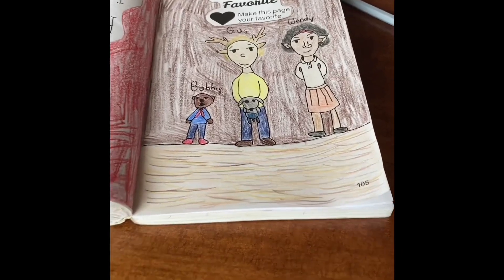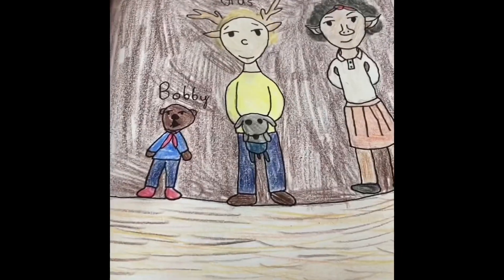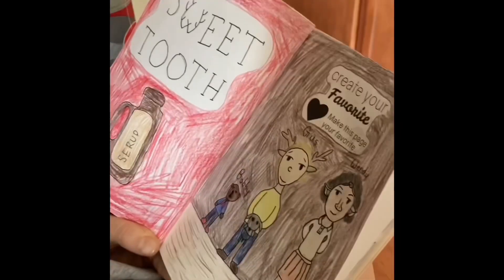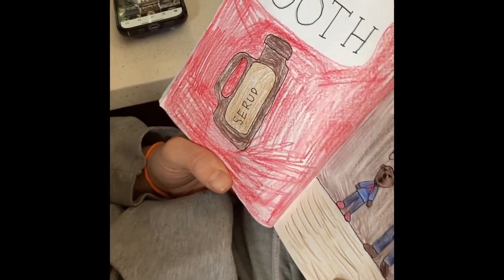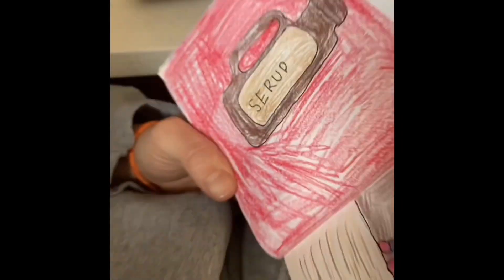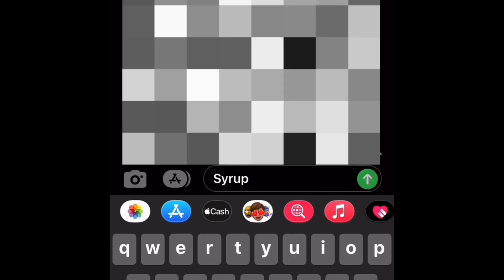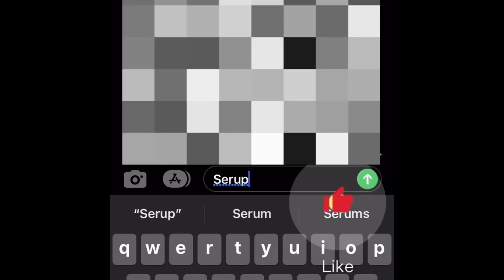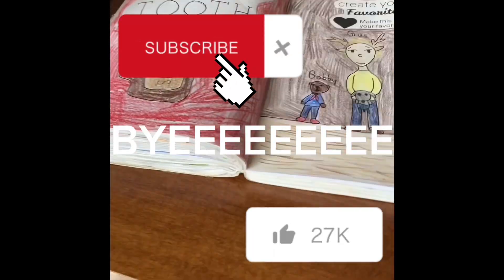Create this book Episode 2 (Sweet Tooth Inspired)